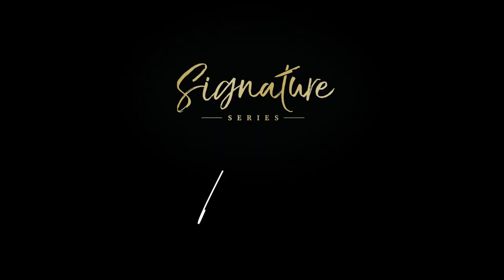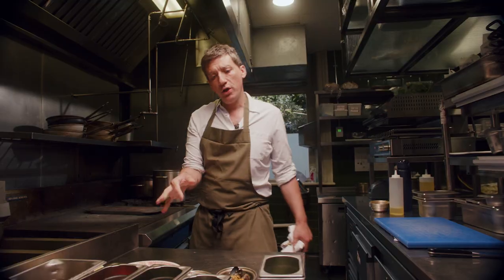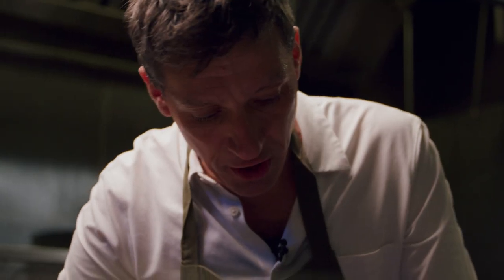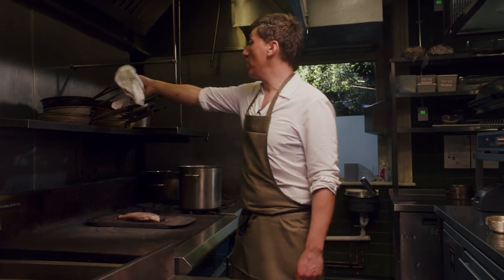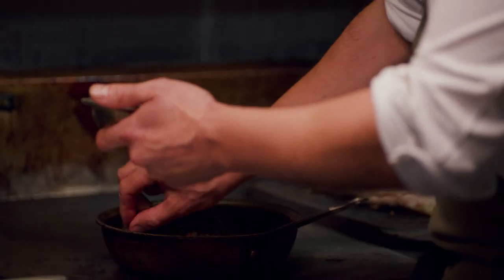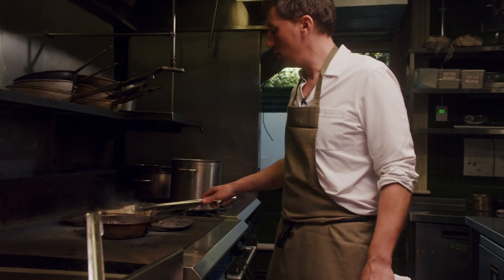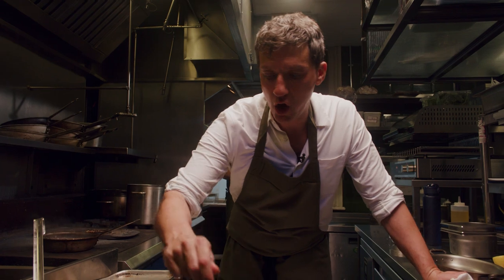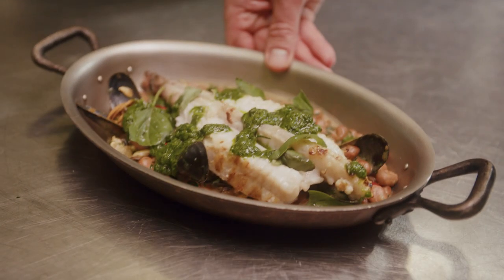Ben Tish's Grilled Monkfish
This recipe is perfect for any occasion when you want something comforting but celebratory - buttery beans and mussels, juicy pieces of monkfish tail and a perfectly balanced gremolata to finish. Any leftover gremolata will keep in the fridge covered for up to four days, and pairs well with grilled fish, meat and vegetables.